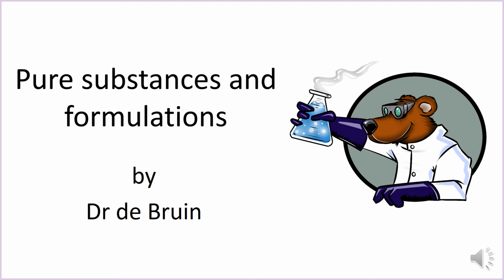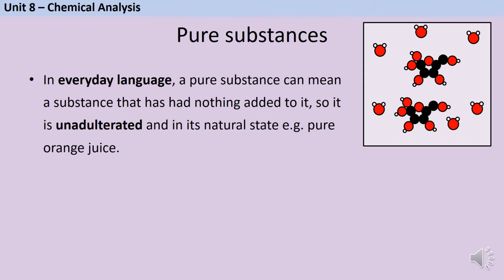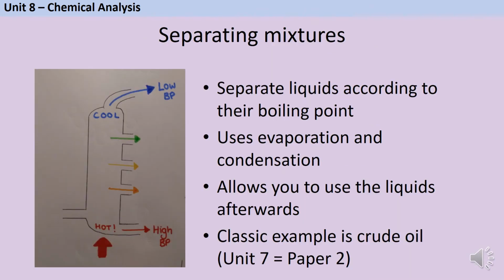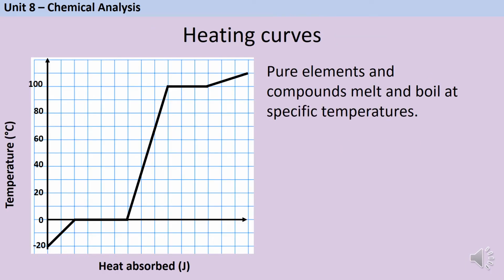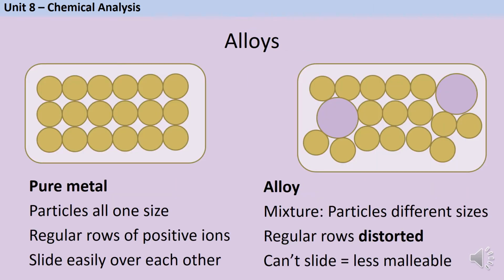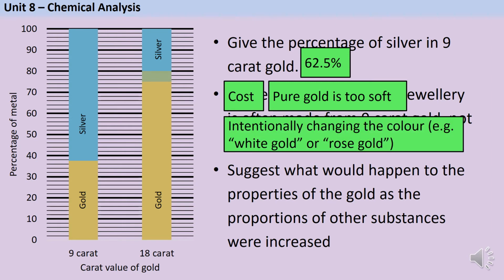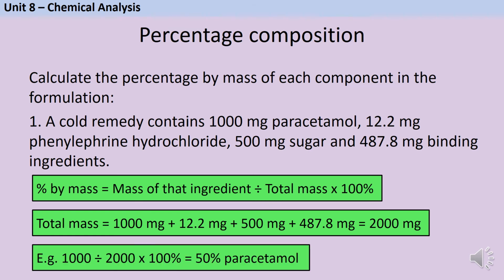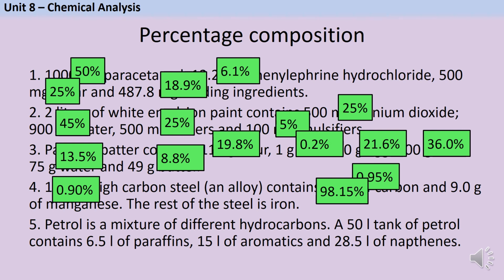Pure substances and formulations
A revision video for Unit 8 of AQA GCSE Combined Science (8464) and Chemistry (8462) looking at Pure substances (what they are, how to get them out of mixtures, and how to use boiling point data to prove they are pure) and Formulations (what they are, alloys as an example, and calculating percentage by mass of components within them). This covers specification section 8.1.1 Pure substances and 8.1.2 Formulations